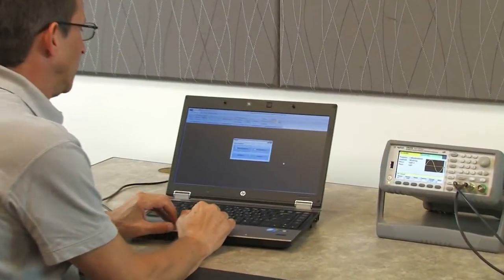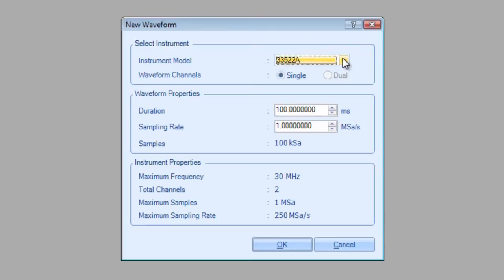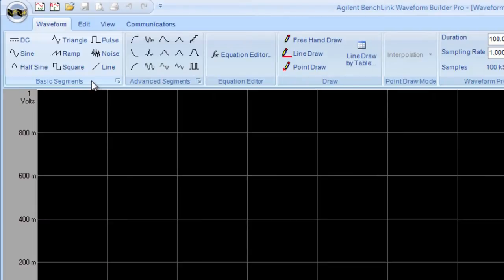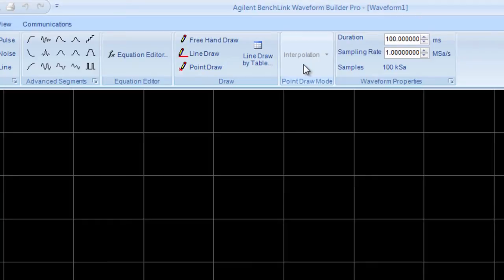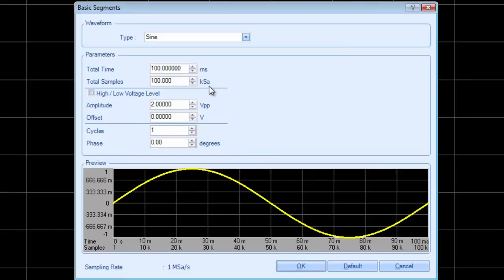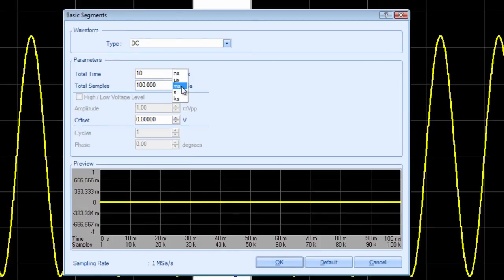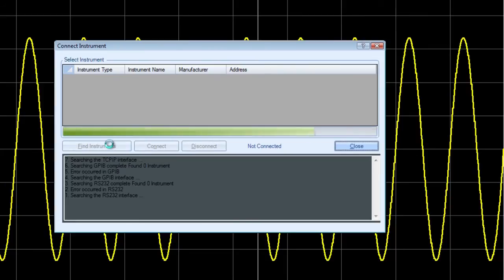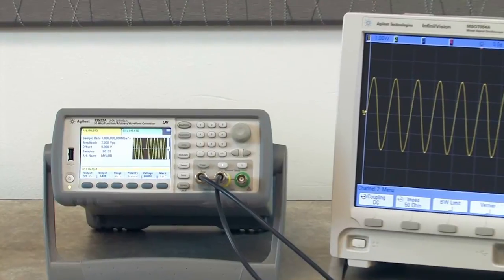Generate Waveforms with Agilent's BenchLink Waveform Builder Pro, Demonstrated with a 33522A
BenchLink Waveform Builder Pro software helps you create waveforms for waveform and pulse generators.
See an overview of BenchLink Waveform Builder Pro software and how easy it is to create a waveform from a library, modify it and download it to a 33522A waveform generator. BenchLink Waveform Builder Pro can be used with several models of Pulse Generators including the: 81150A, 81160A, 81180A, 33110A, 33120A, 33250A, 3521A and the 33522A.